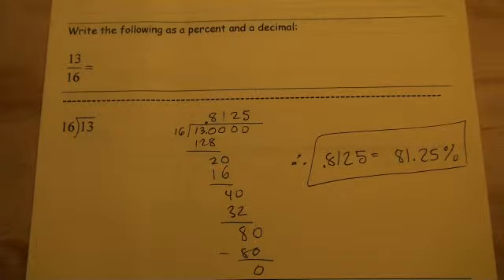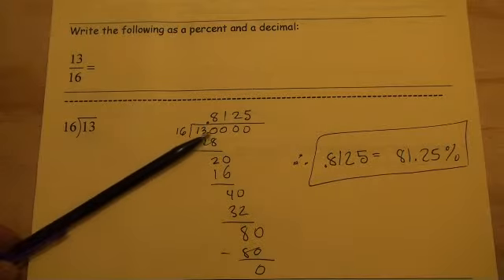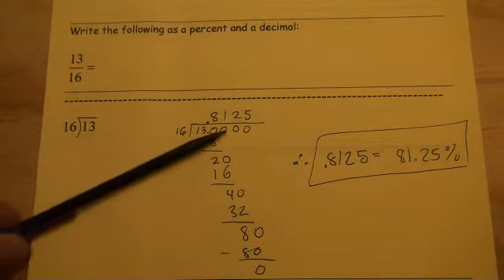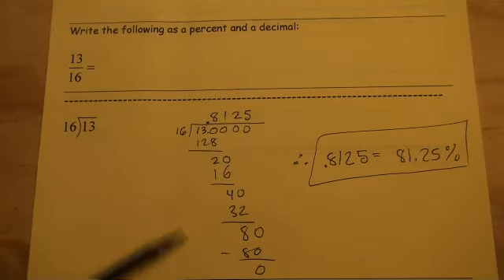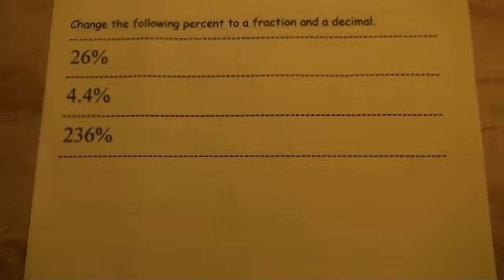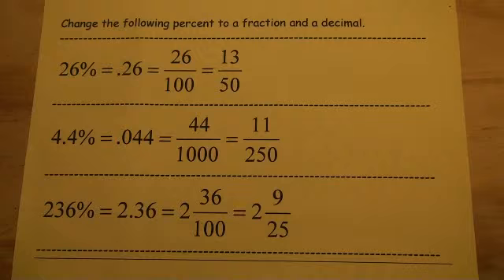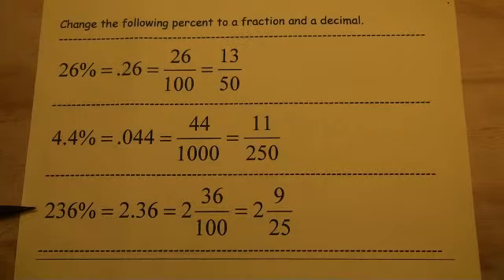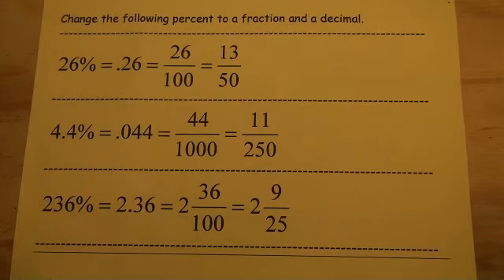#246 Percents, Decimals and Fractions